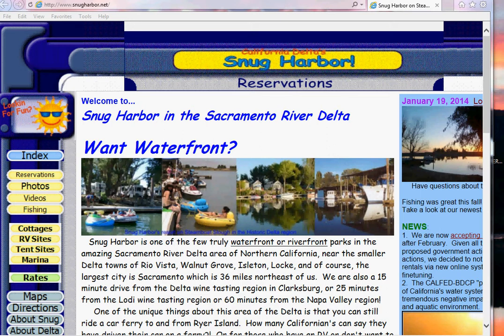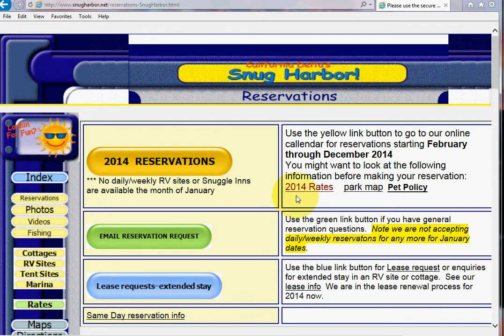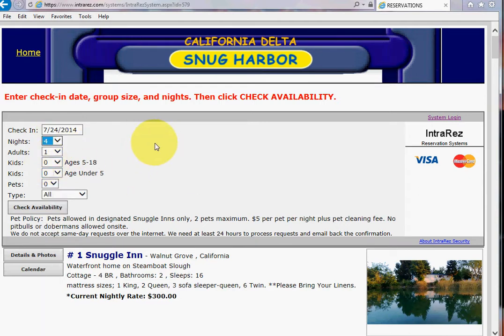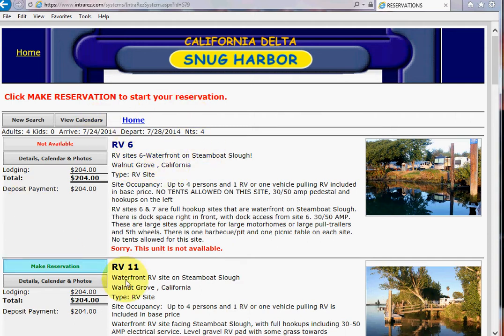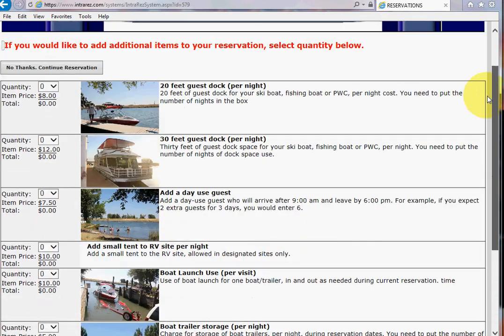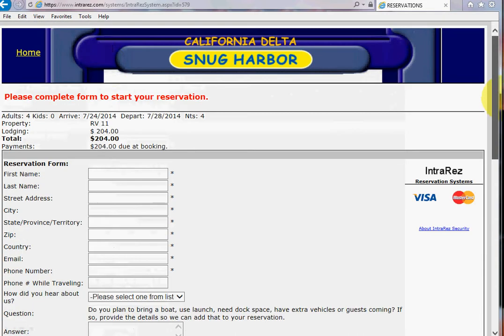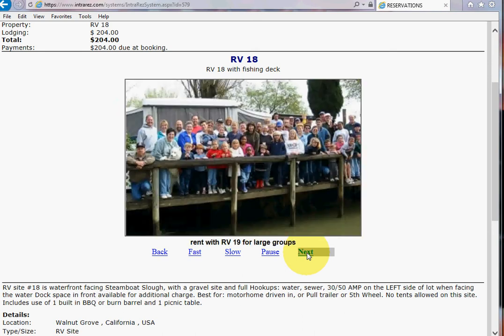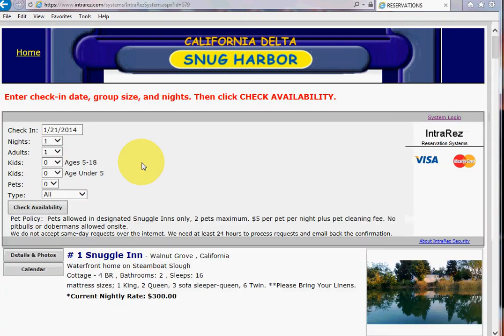How to Reserve an RV Site at Snug Harbor Resorts, Llc in the Sacramento Delta region.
A brief tutorial showing how to reserve an RV site at Snug Harbor